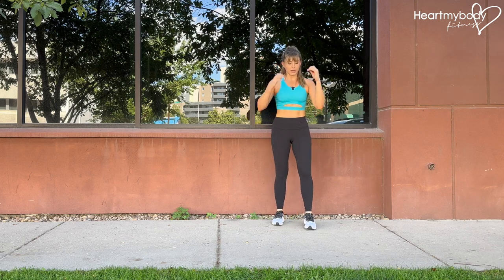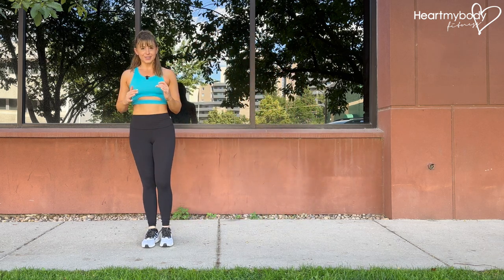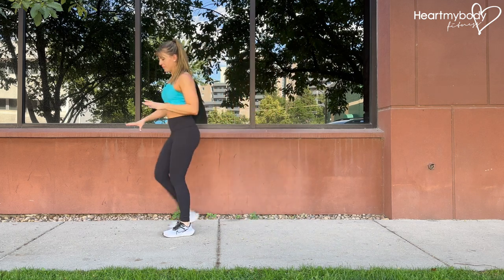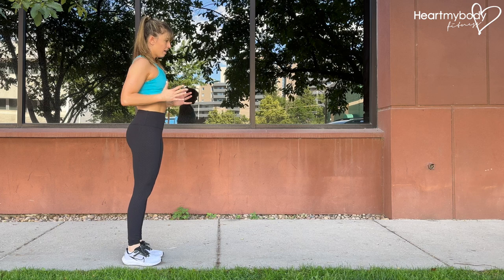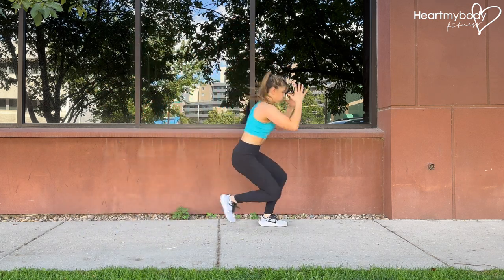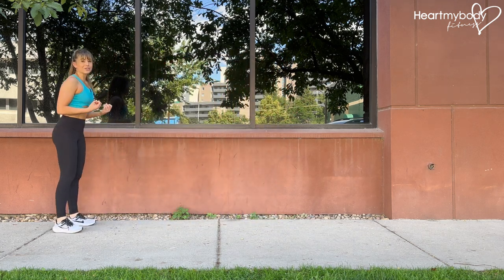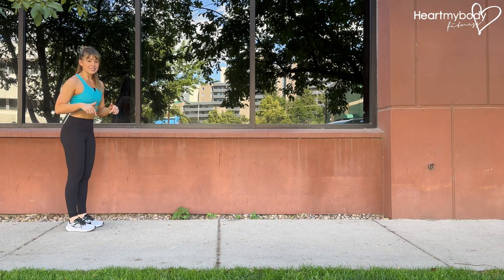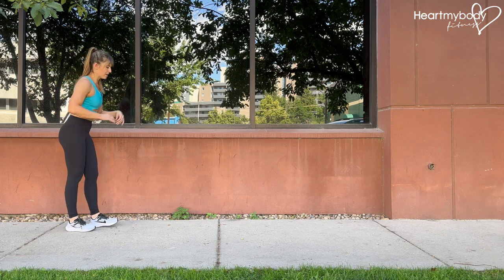How to do a Traveling Diagonal Bound